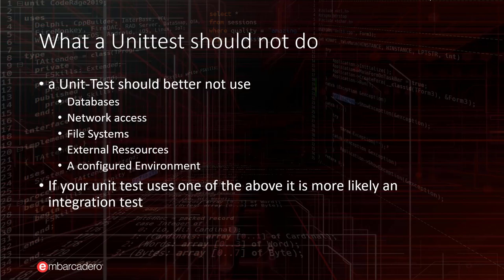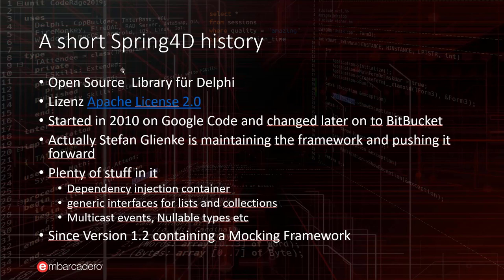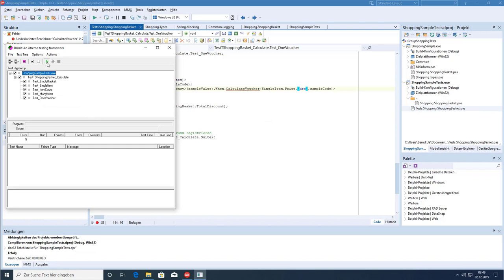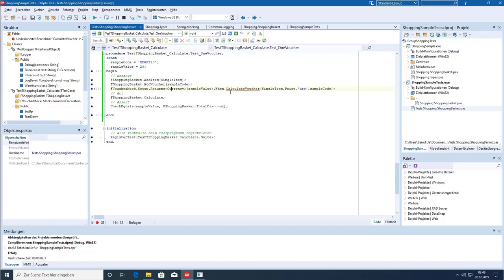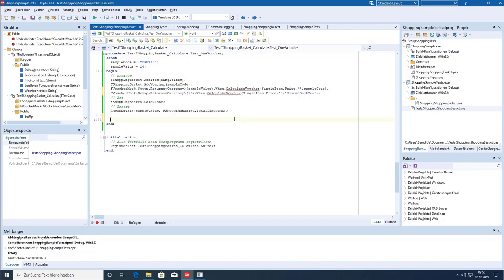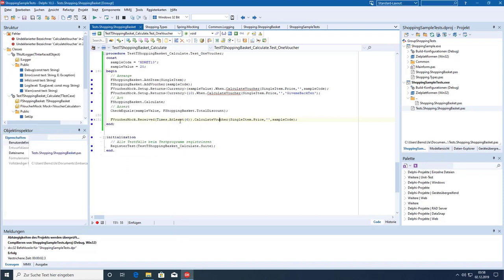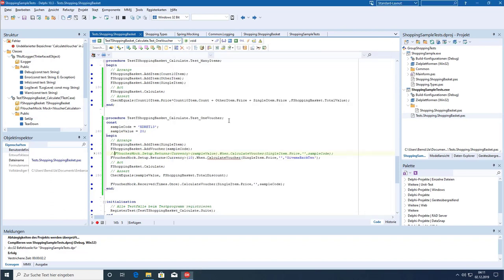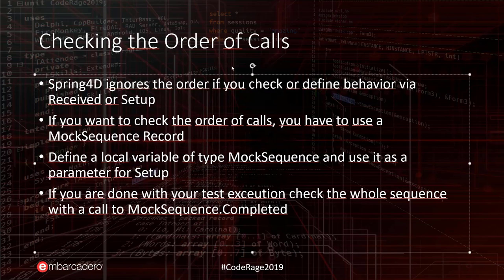Rock your Tests with Mocks - CodeRage 2019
Join Probucon's Bernd Ua as he shows you the power and benefits of unit testing and mocking with the Spring4D open source framework.